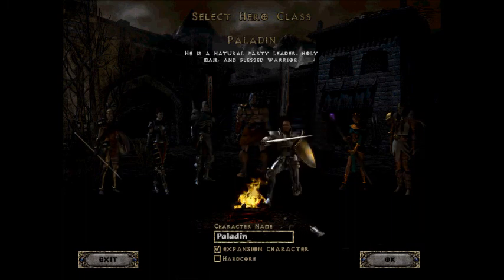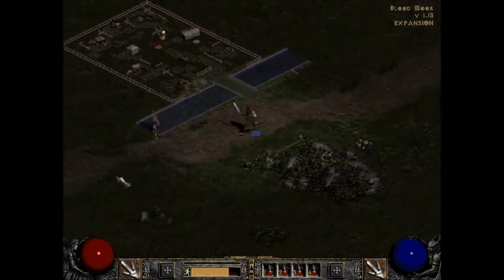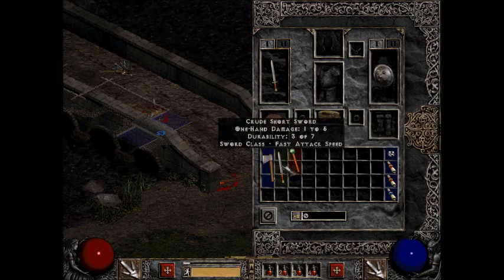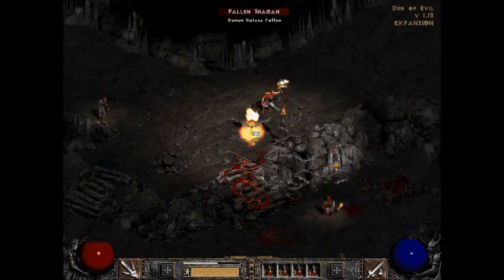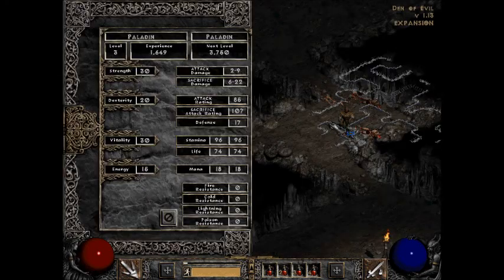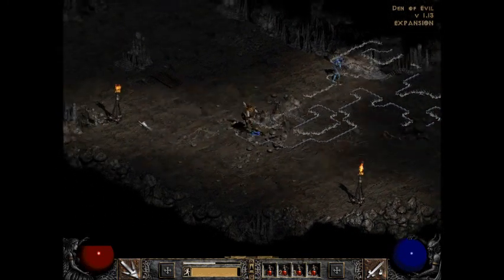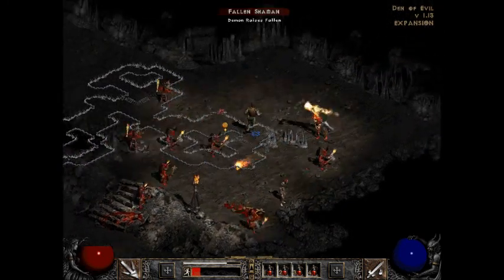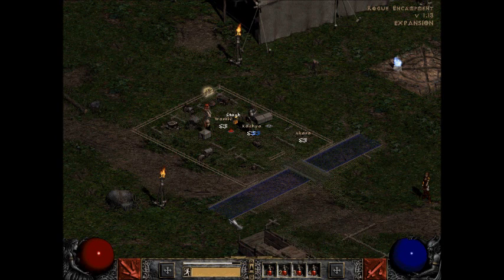Unphazed plays Diablo 2 Paladin's Story - Rogue Encampment - Den of Evil